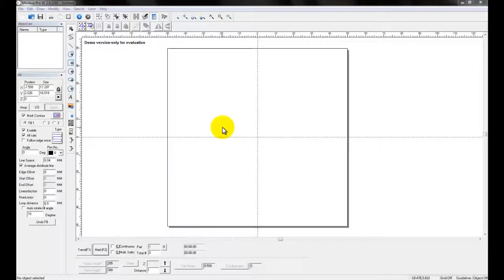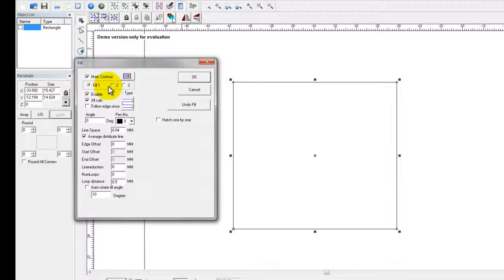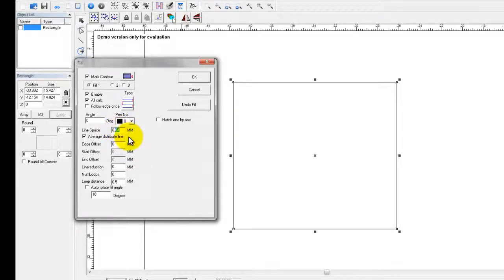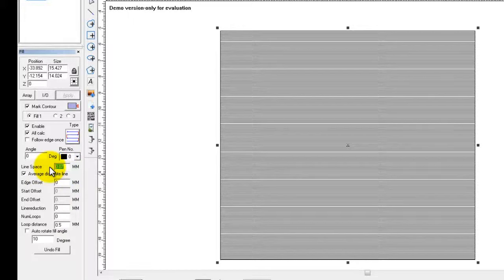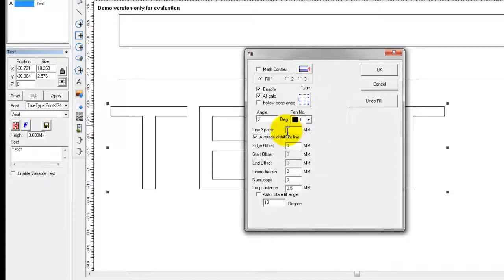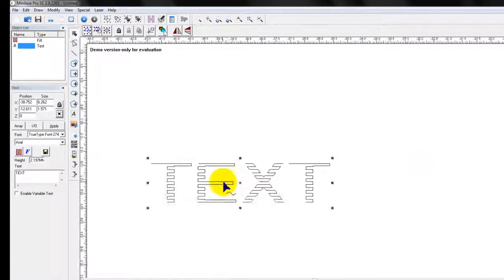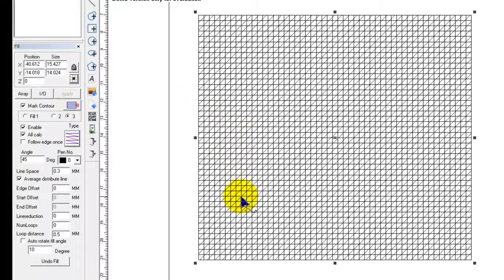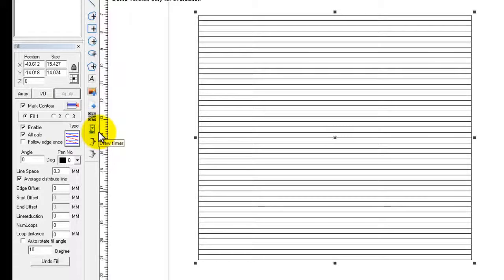Tykma Minilase Pro SE Software Tutorial 7 Füll Einstellungen